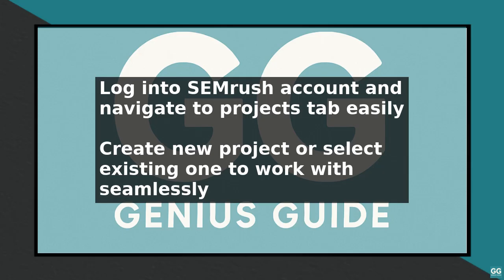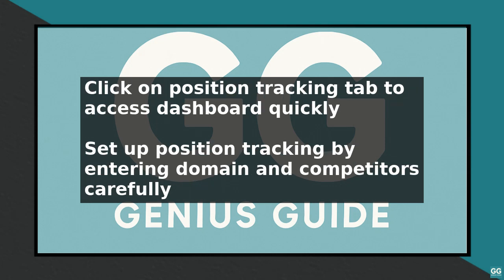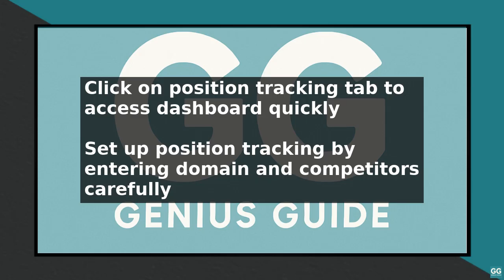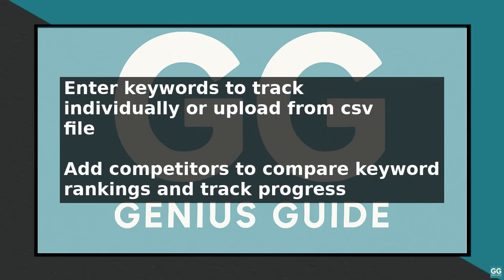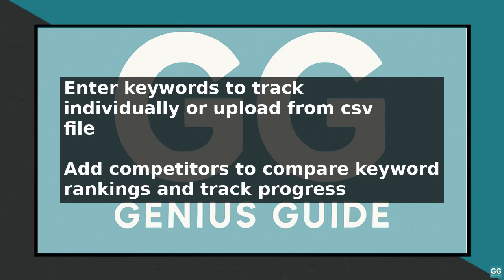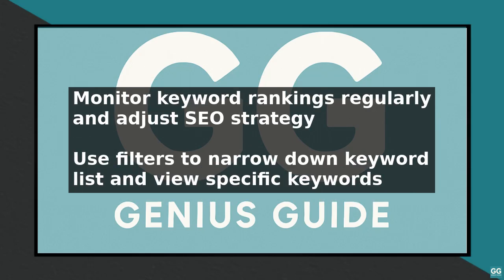How To View Semrush Position Tracking (2025)